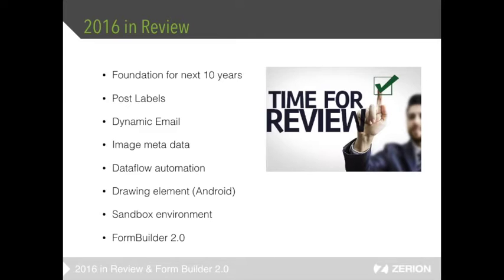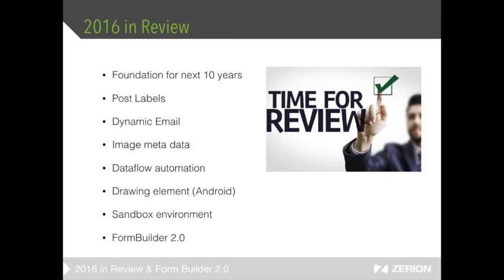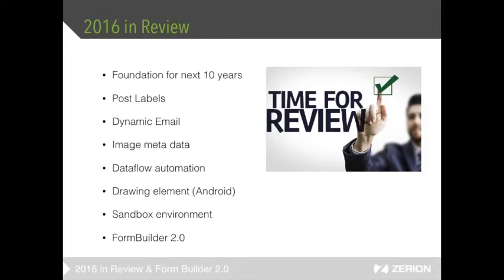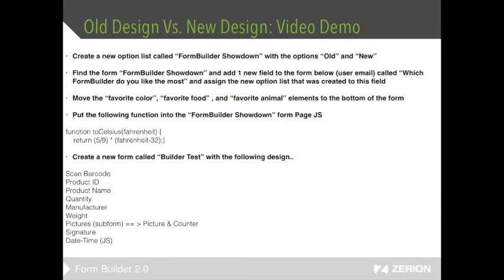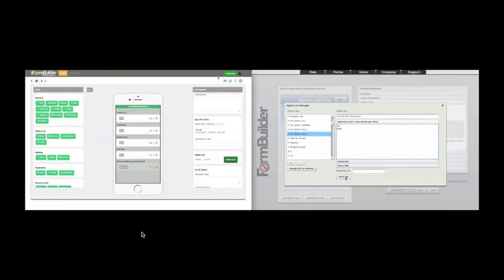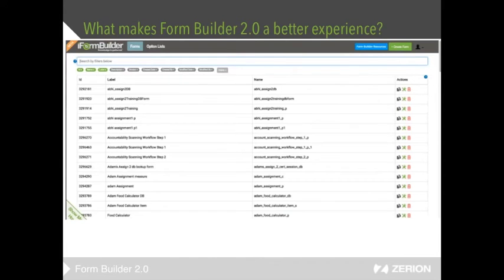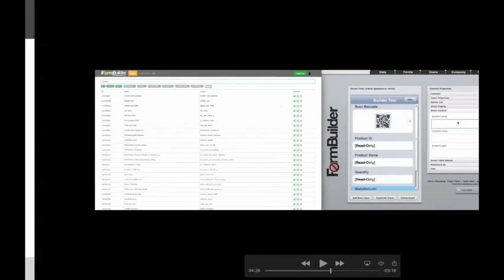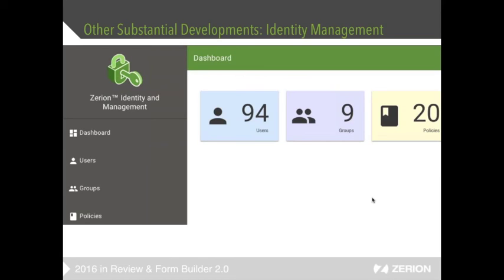2016 iFormBuilder in Review and Form Builder 2.0. Beta Webinar Recording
This video is a recording from the "2016 iFormBuilder in Reveiw and Form Builder 2.0. Beta" Webinar on August 9, 2016